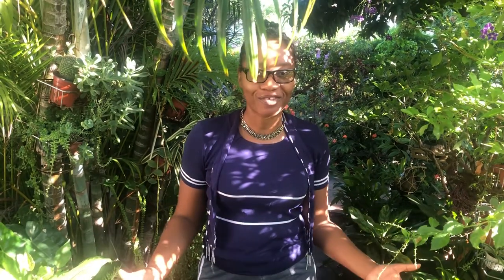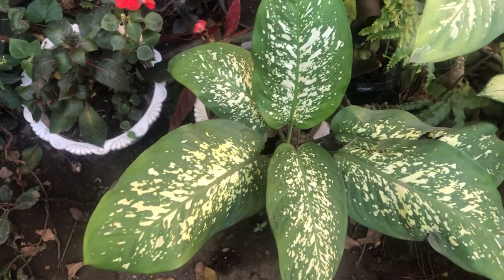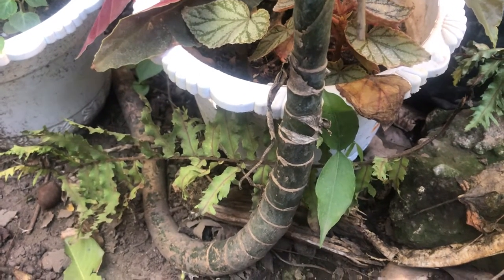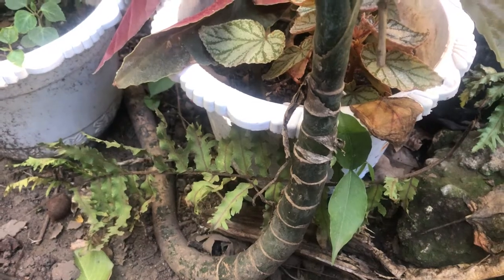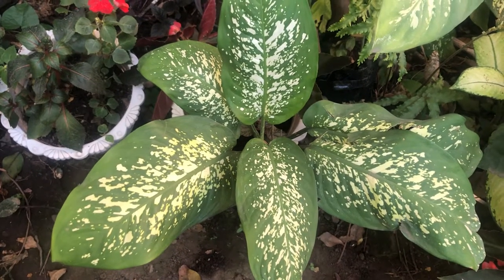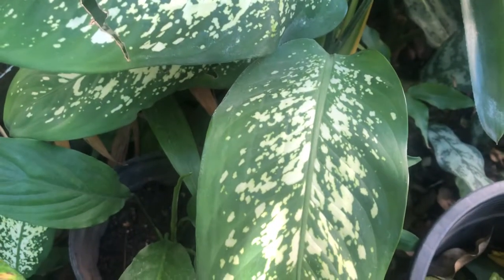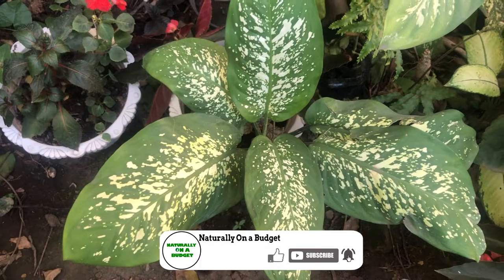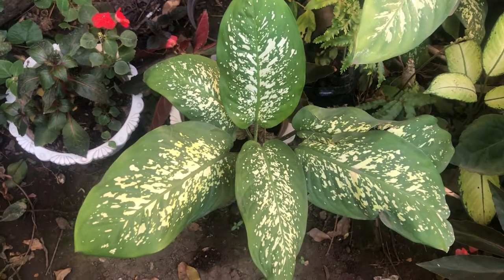How to get Rid of Rats Naturally: Herb Garden Series #1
This is a treatment for getting rid of rodents naturally. however, much care needs to be taken in using it.